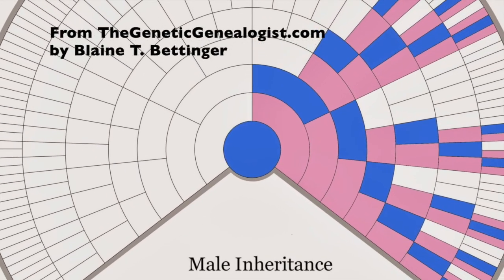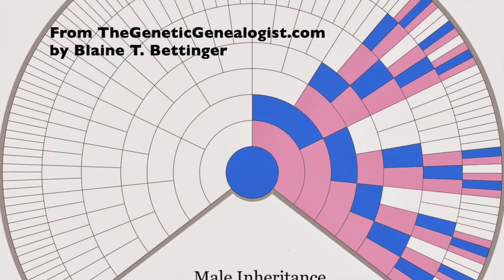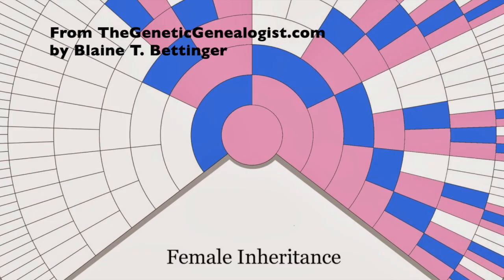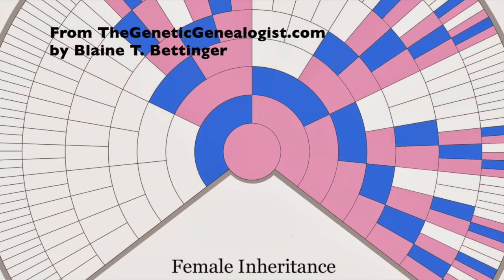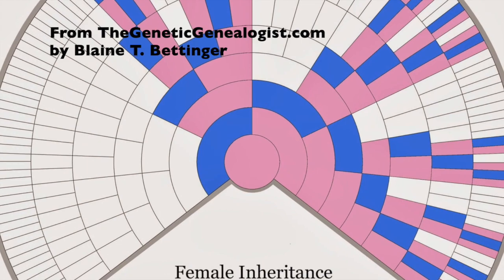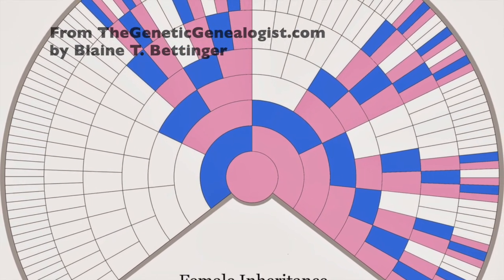DNA: X-Chromsome Matching (Quick Genealogy Tip #13)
GeneaVlogger
Quick Genealogy Tip #13

This Quick Genealogy Tip is about DNA and how to use x-chromosome matching in genetic genealogy to optimize your DNA results. X-chromosome DNA is automatically tested in autosomal DNA tests. Family Tree DNA, Ancestry DNA, My Heritage DNA, and 23andMe all give x-chromosome data in their autosomal DNA test results. Males are born with an X-chromosome from their Mother and a Y-chromosome from their Father. Females are born with an X-chromosome from both their mother and their father. By knowing the way x-chromosome DNA is inherited it allows genetic genealogists to pinpoint how matches with shared DNA on the x-chromosome are related to one another. Through the use of color-coded fan-charts you can easily begin to pinpoint which lines are possible shared lines between you and your match.